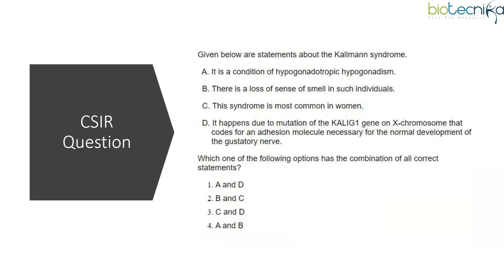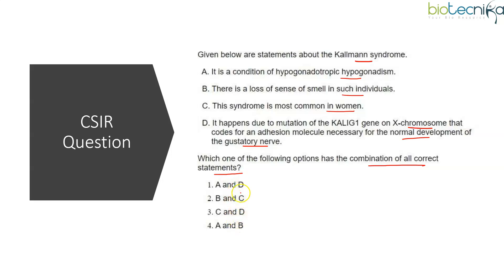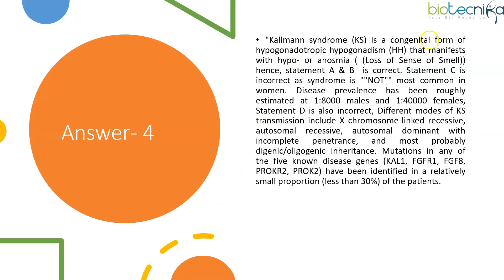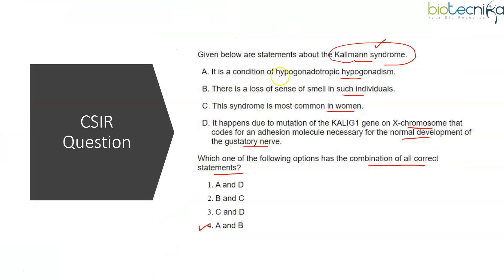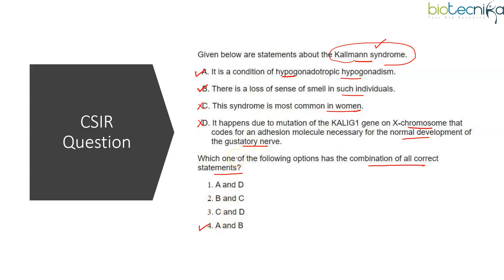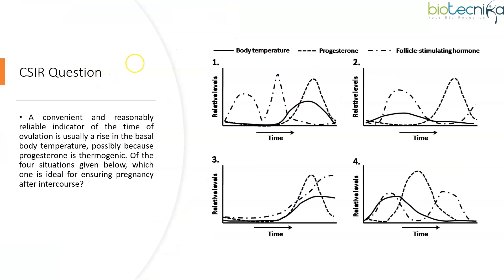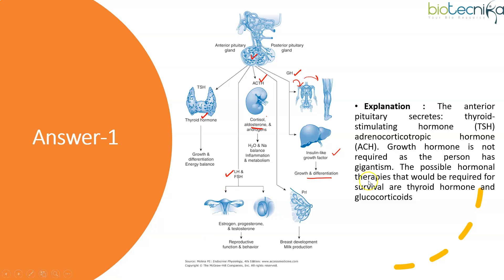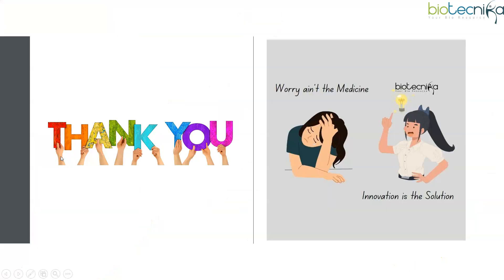CSIR NET Life Science UNIT 7: Endocrinology and Reproduction Lecture - Important PYQ With Solution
Welcome to our comprehensive lecture on Endocrinology and Reproduction for CSIR NET Life Science, Unit 7! 🧬 In this session, we dive into the intricate world of hormones, glands, and reproductive biology, covering vital topics essential for your exam preparation.

🔍 This video includes a detailed analysis of past years' questions (PYQ) with step-by-step solutions, ensuring a thorough understanding of key concepts and problem-solving techniques.

📚 Whether you're revisiting core principles or tackling challenging questions, this lecture provides the perfect resource to enhance your knowledge and ace your CSIR NET examination.

🎓 Don't miss out on this opportunity to sharpen your understanding of Endocrinology and Reproduction. Hit play now and embark on your journey to exam success!